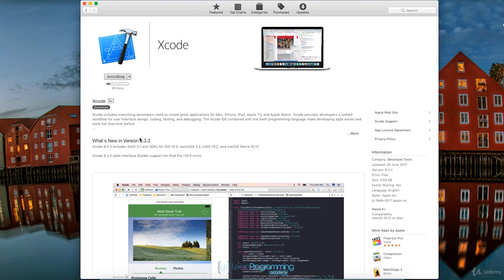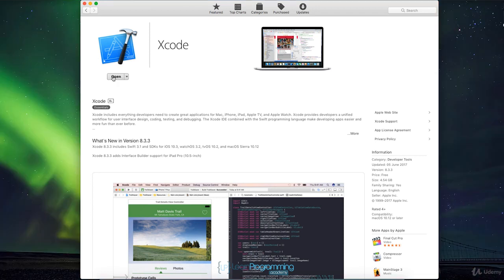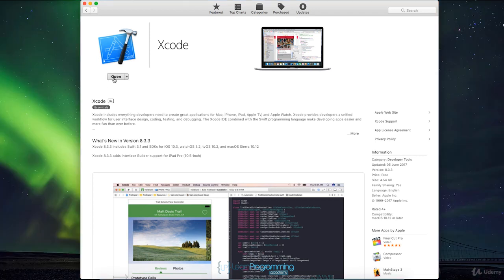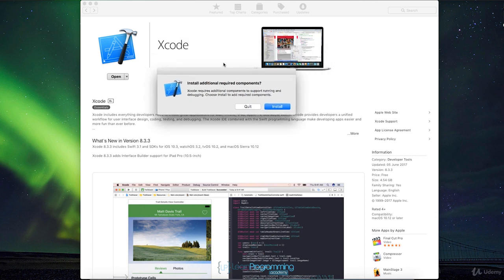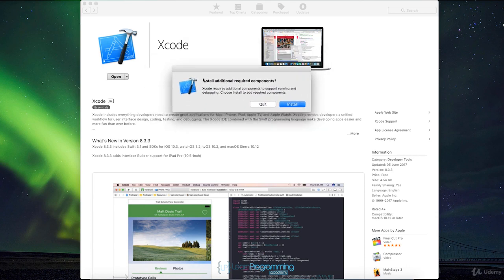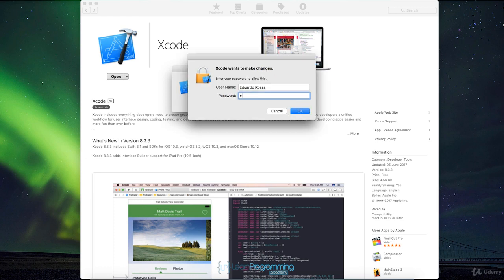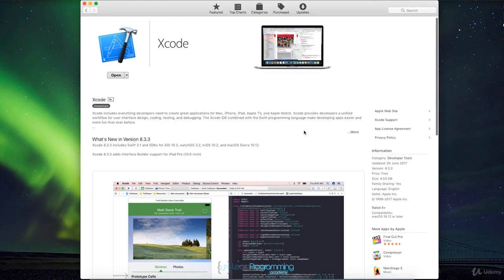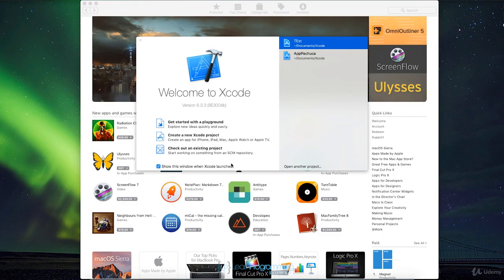006 Installing Xcode on macOS